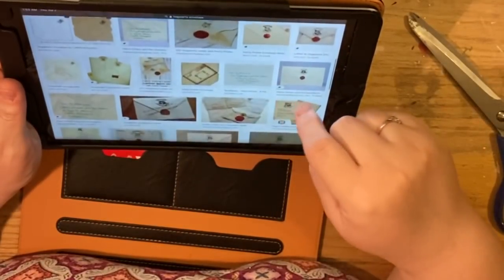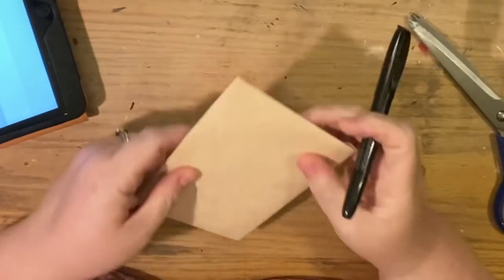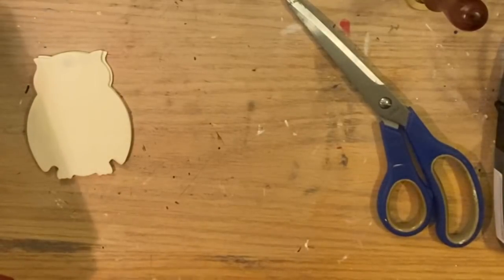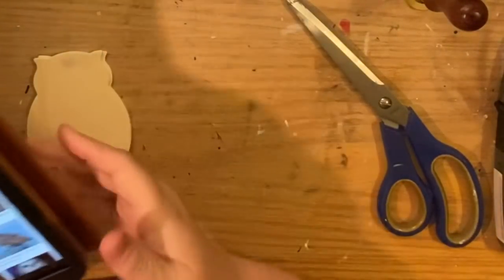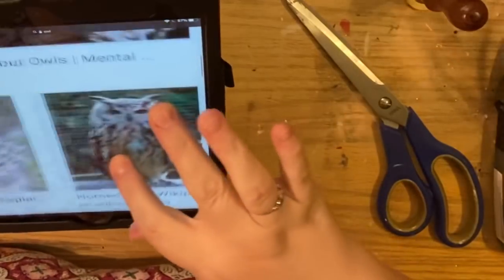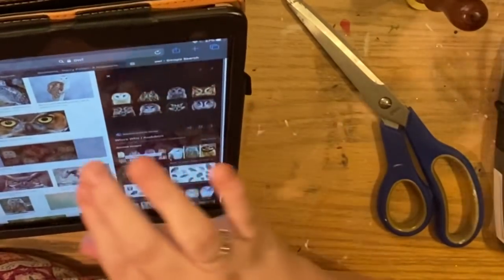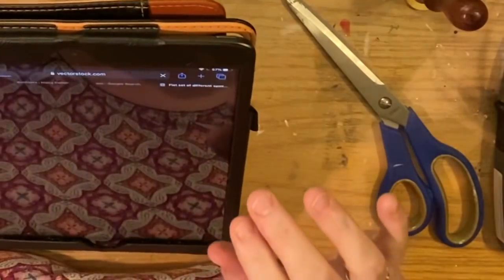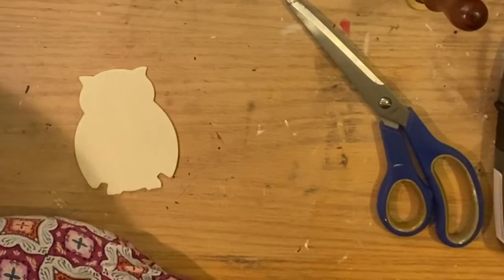Birthday Week Day 3 DIY Dollar Tree: Harry Potter Party Invitations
Hey gang this is the first of the birthday DIY‘s in birthday week day three I’m excited to share this one with you though you may not be interested in harry potter the techniques that I share maybe something that you could use for a party invitation of your own… Enjoy!